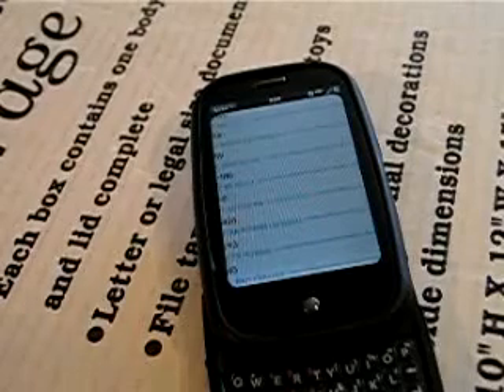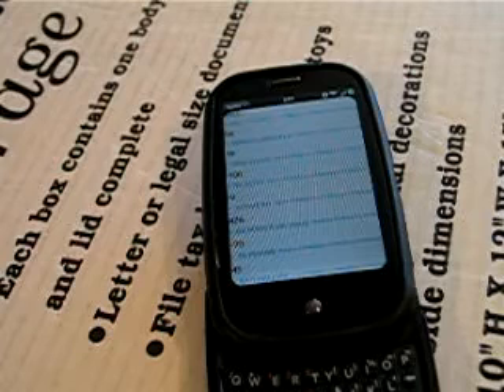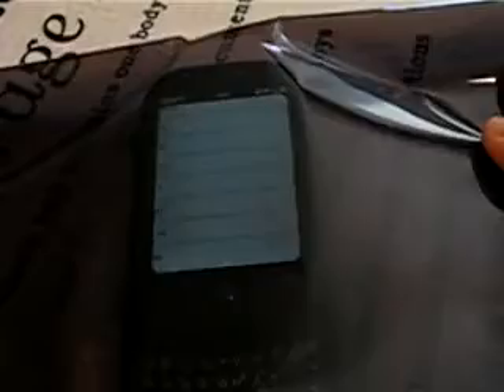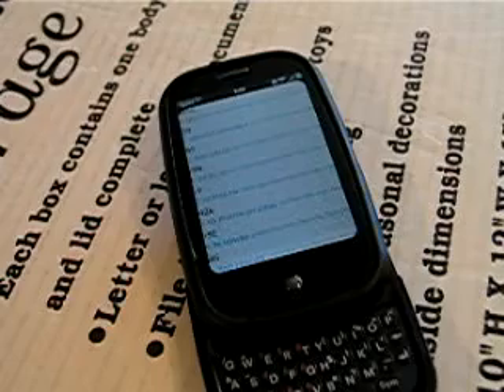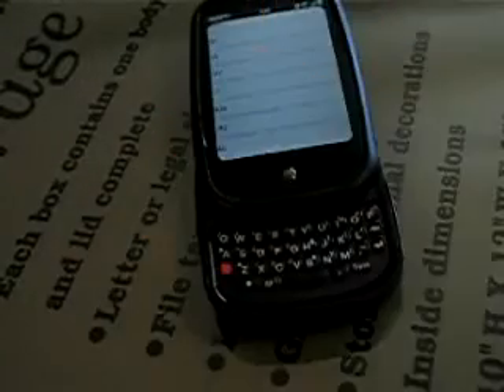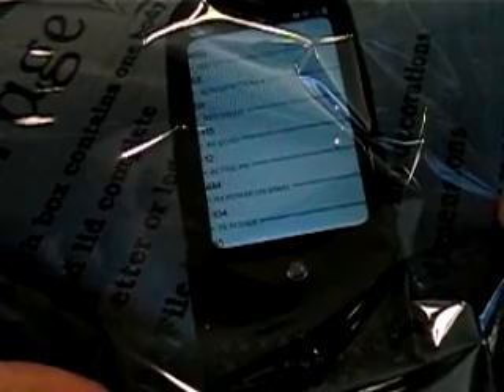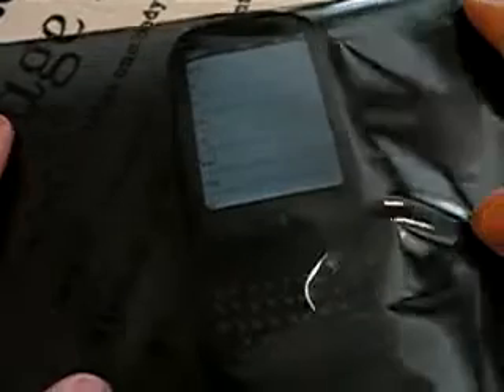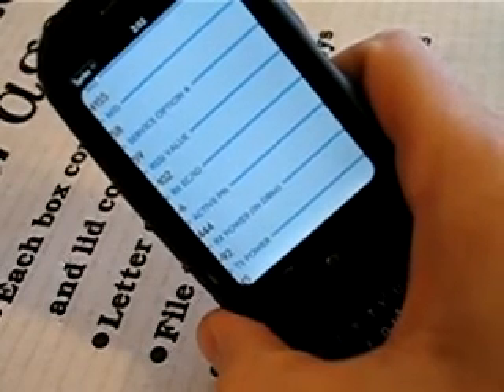Metalized window film vs metal free cell phone reception wi